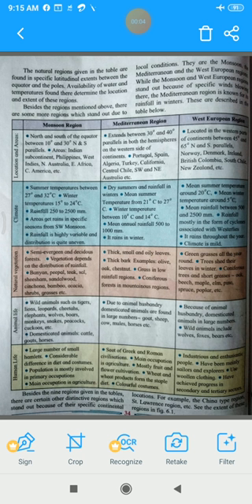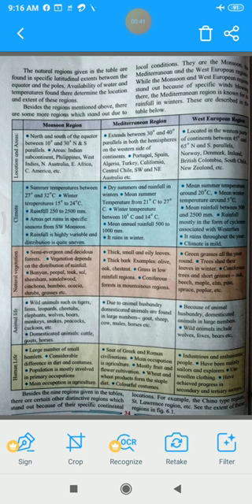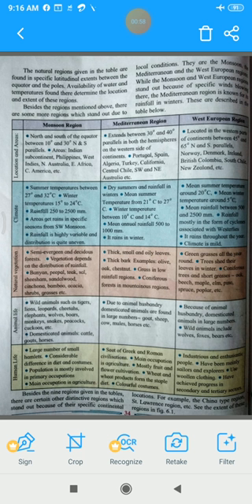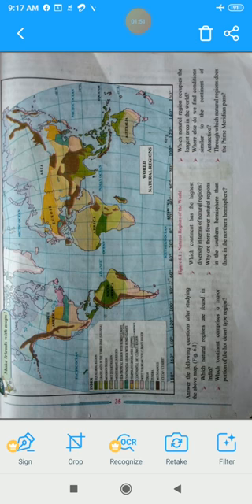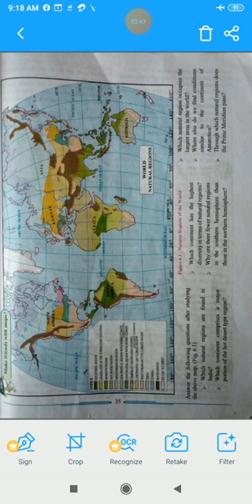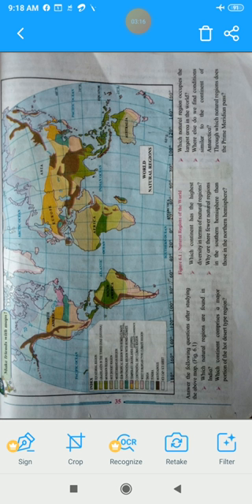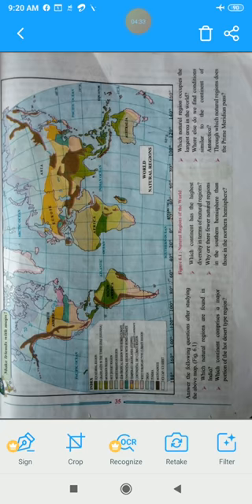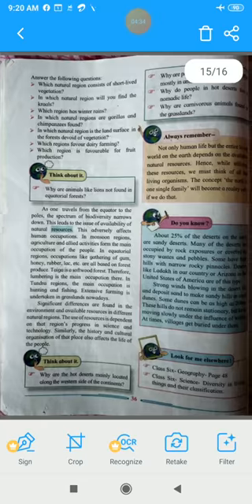7th Geography: Chapter 6: Natural Regions: Part-4.